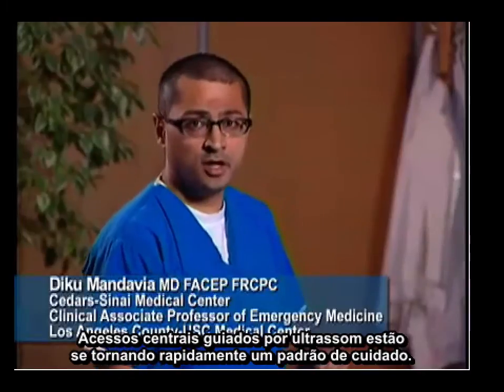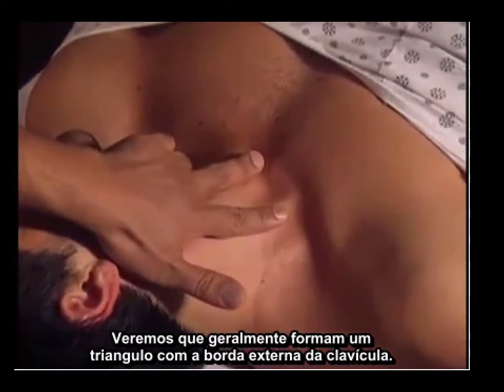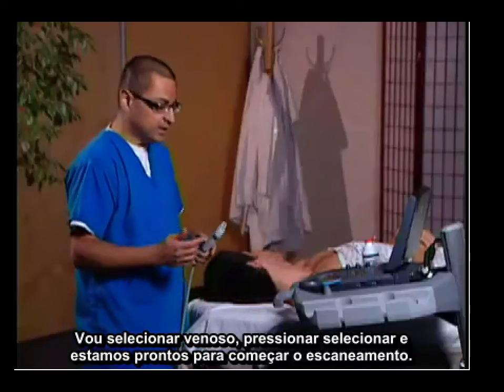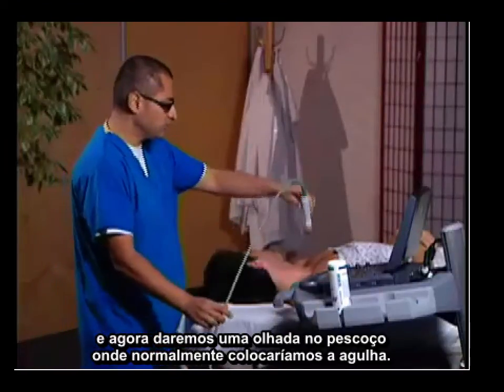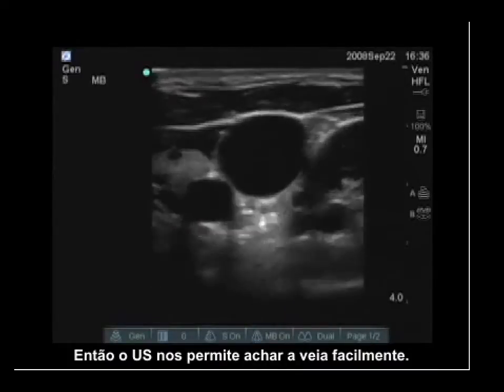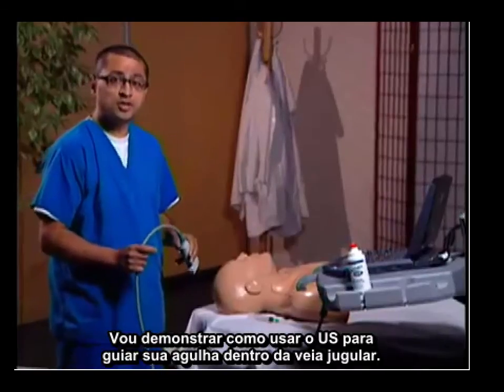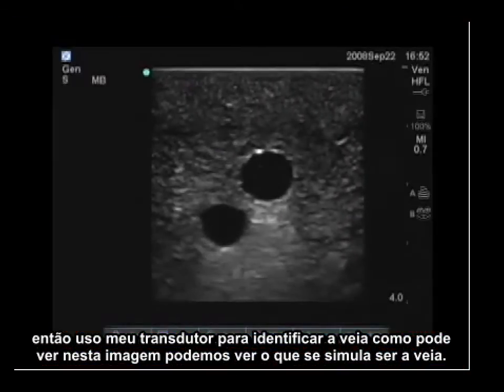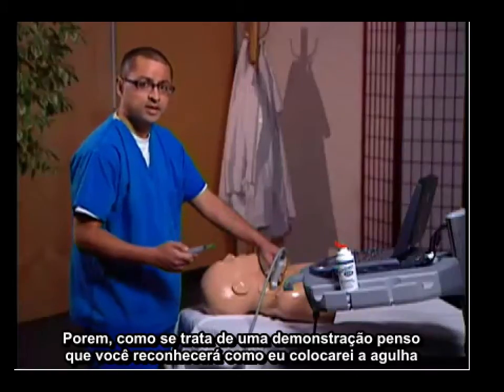Acesso Vascular -EDU00159 Como fazer: acesso da veia jugular interna com ultrassom SonoSite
Como acessar a veia jugular interna com ultrassom SonoSite